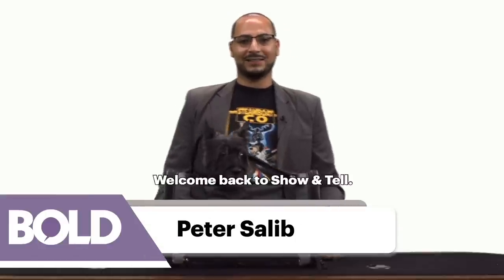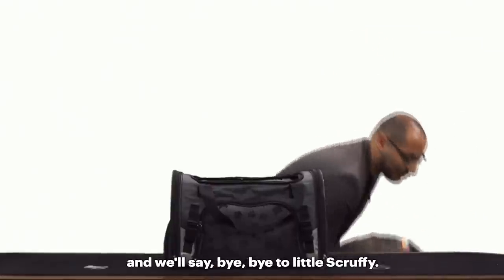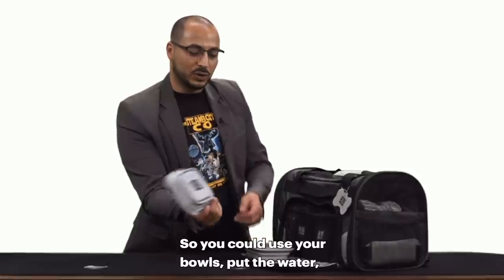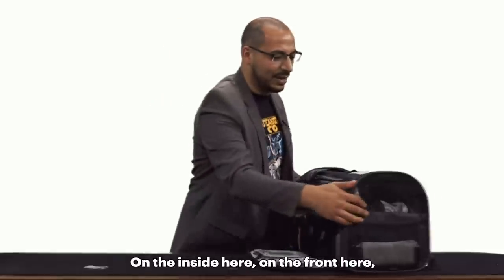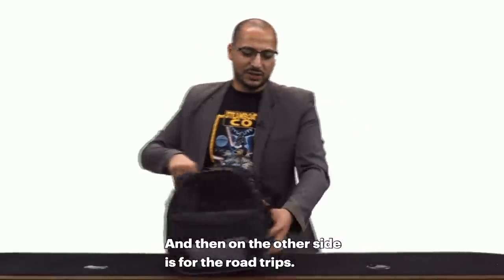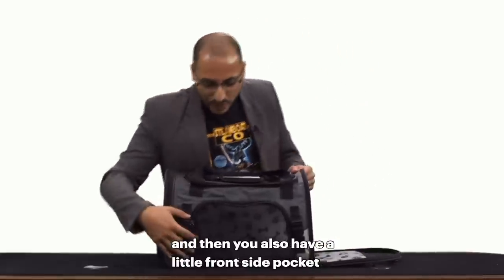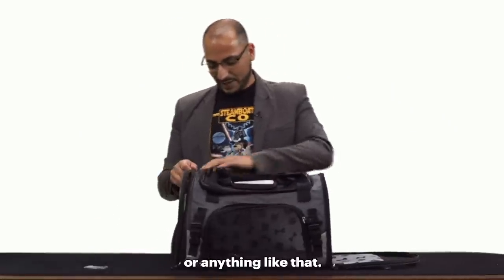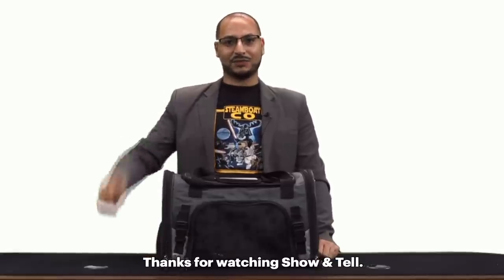Show and Tell: Pet Carrier Plus by Mobile Dog Gear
Peter and his best pal Scruffy demonstrate the tech behind the Pet Carrier Plus by Mobile Dog Gear with its flagship feature of an integrated feeding system.